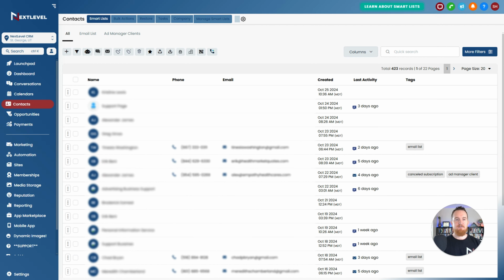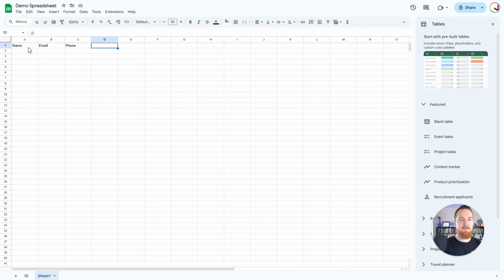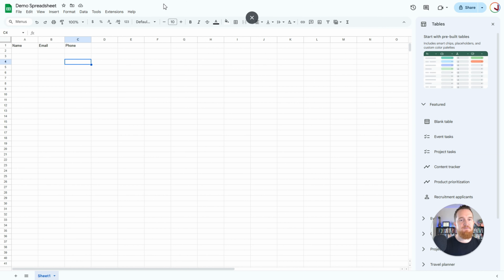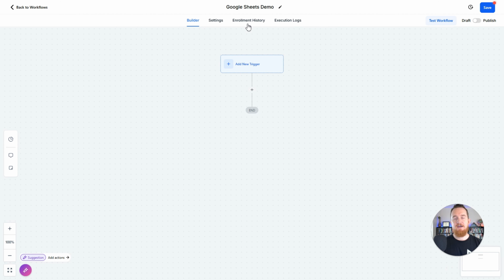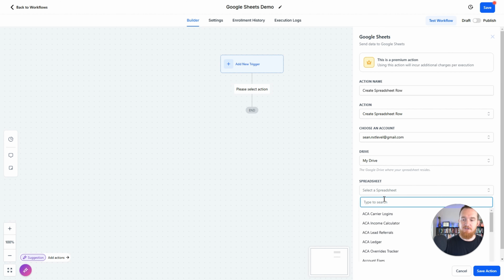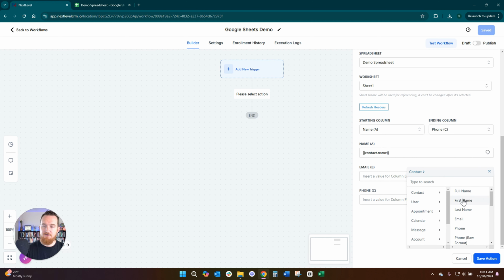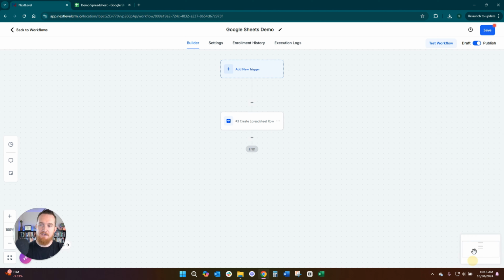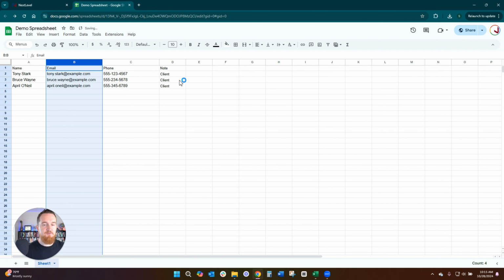Integrating with Google Sheets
In this video, I demonstrate how to seamlessly integrate Google Sheets into your account for efficient tracking and data analytics. By following simple steps, you can push various information onto Google Sheets, aiding in better organization and analysis.

Chapters:
00:00 Introduction to Google Sheets Integration
00:30 Integrating Google with NextLevel
00:45 Creating Google Sheet
02:55 Creating Workflows
04:32 Custom Form Creation for Automation
06:00 Adding Contacts to Automation